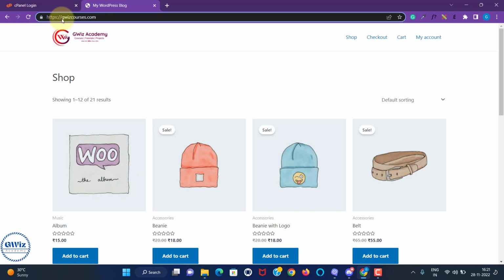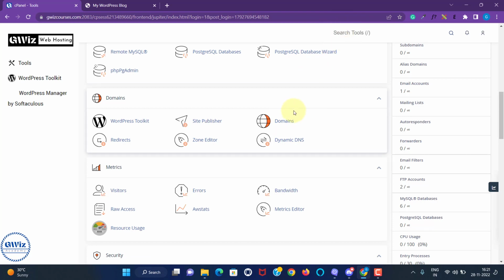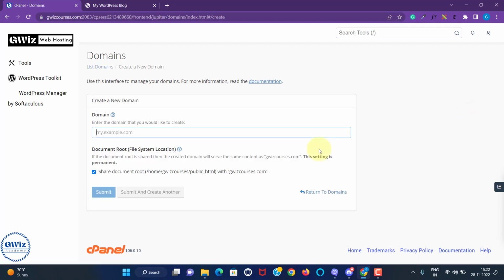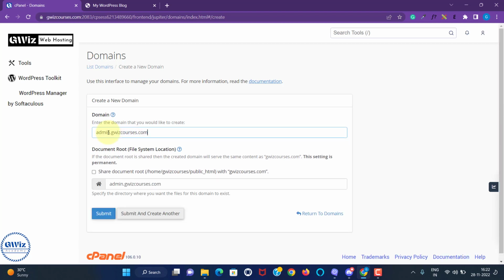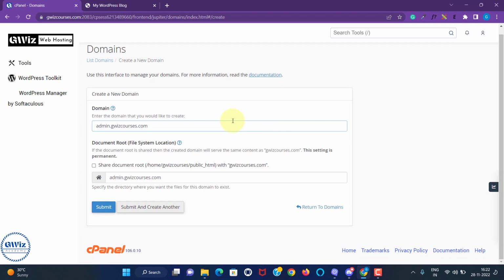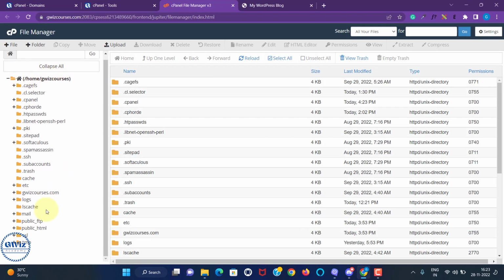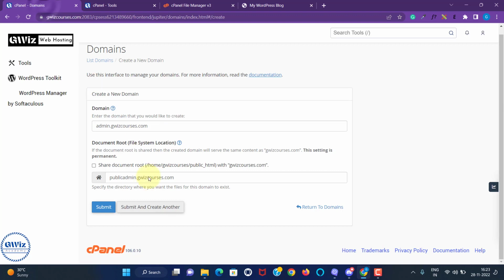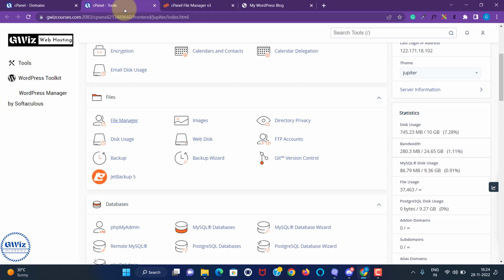How to create Subdomain using cPanel Step by Step | Subdomain in cPanel |By GWiz Academy|Certificate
Hey learner,
In this video, we will see how to create subdomains for your projects inside cPanel easily and quickly in detail. Please watch the video till the end to understand the complete process.

If you have any doubts, please ask them at GWiz Discussion forum Otherwise please mention them in the comments below and I will be happy to clarify them.

Happy Learning :)

Instructor recording/voiceover -  Fatima
Subject Matter Expert - Fatima